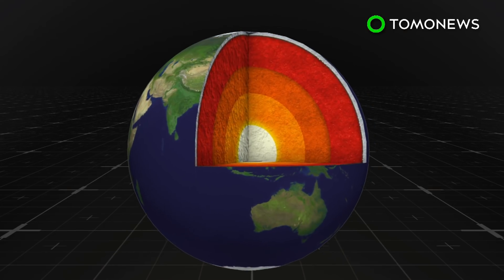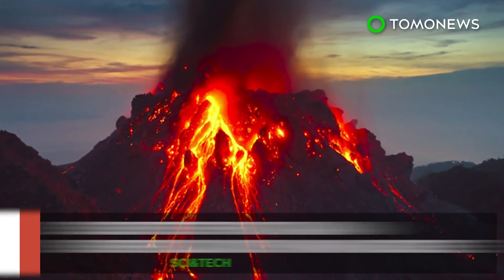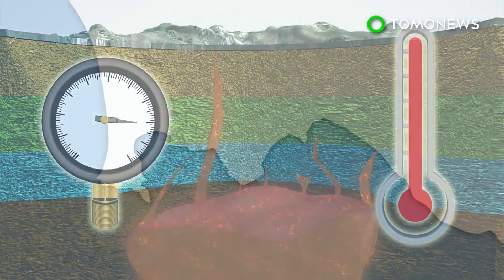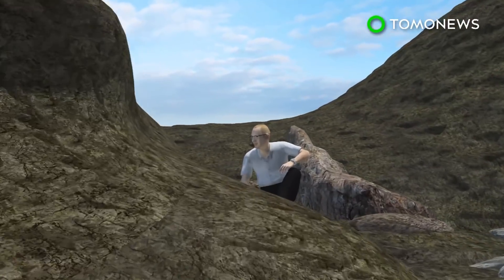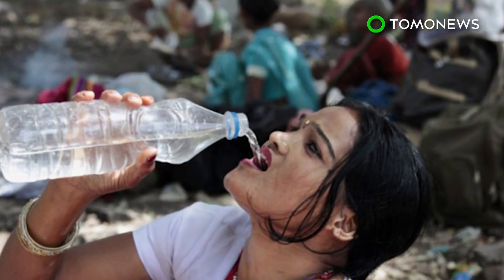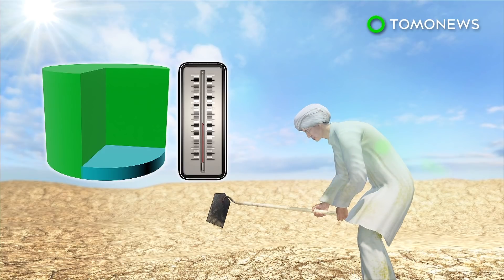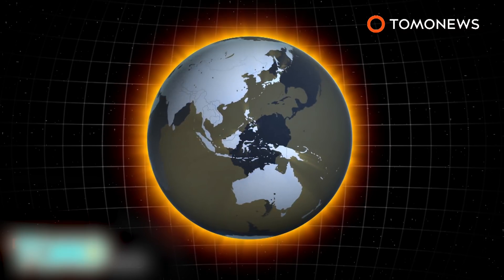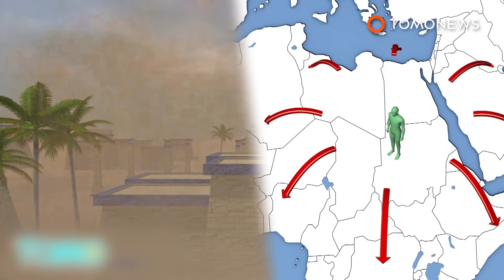Mantle plume: Geothermal heat source lies deep below West Antarctic ice sheet - TomoNews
PASADENA, CALIFORNIA — A new NASA study bolsters the theory that a heat source exists under West Antarctica.

Researchers have found evidence that a geothermal heat source called a mantle plume lies deep below Antarctica's Marie Byrd Land, according to NASA.

Mantle plumes are narrow upwellings of hot rock that rise up from the Earth's mantle. They spread out like mushroom caps under the crust, causing it to bulge upward.

Using a numeric model, the flux of energy from the mantle plume was calculated to be 150 miliwatts, only 50 milliwatts less than the average heat flux under Yellowstone.

Researchers say the heat source could explain the melting that creates river and lakes under the West Antarctic ice sheet, but it is not a new or increasing threat.

However, global weather changes and rising sea levels can push warm water closer to the ice, causing it to become unstable and collapse — just as it did 11,000 years ago at the end of the last ice age.